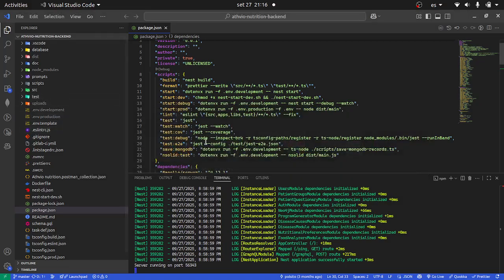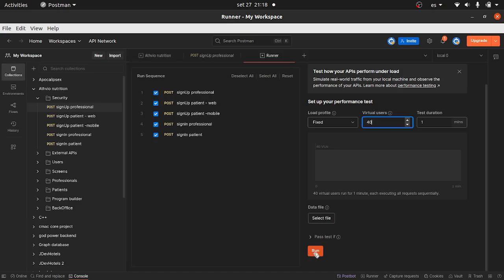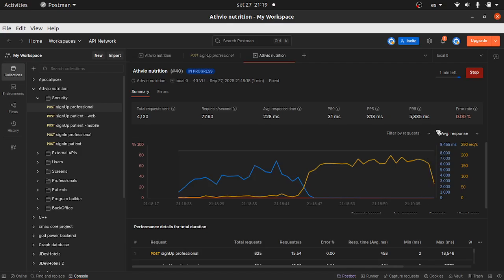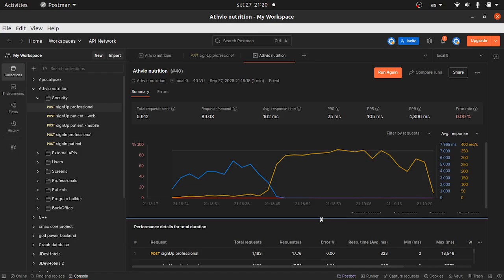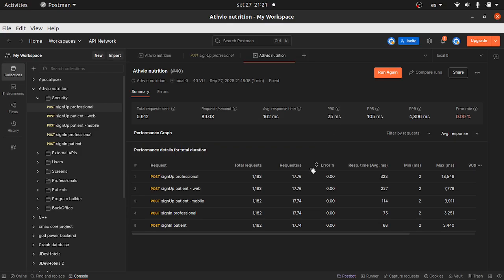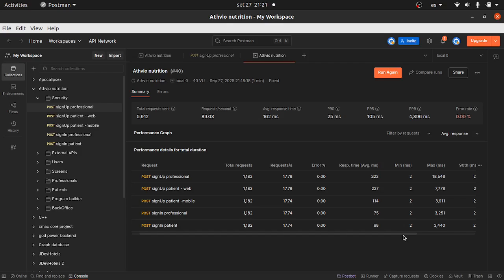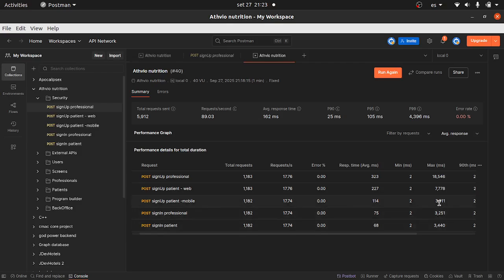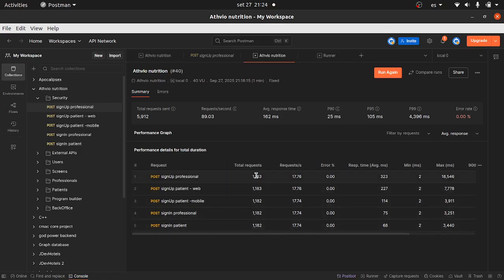Performance test to my Node.js app with Postman